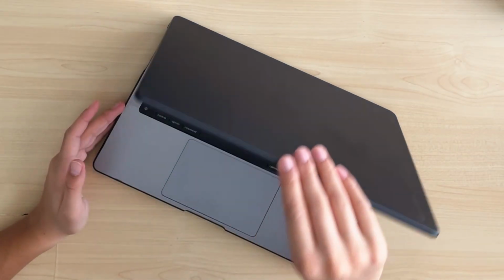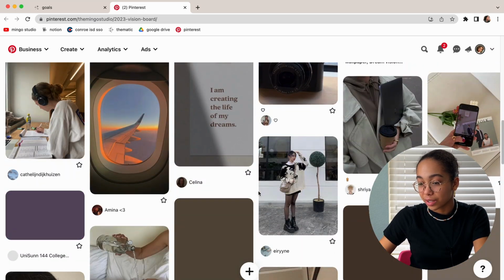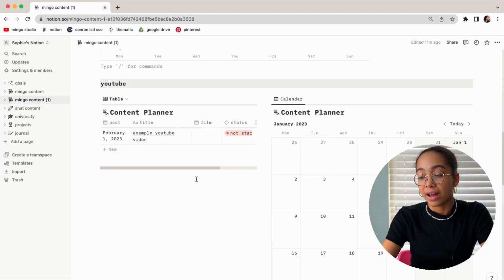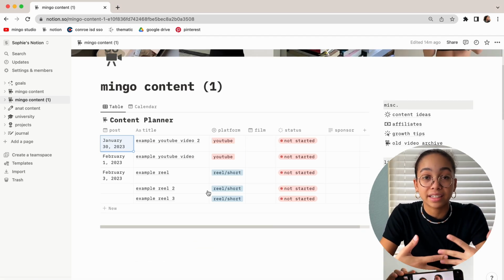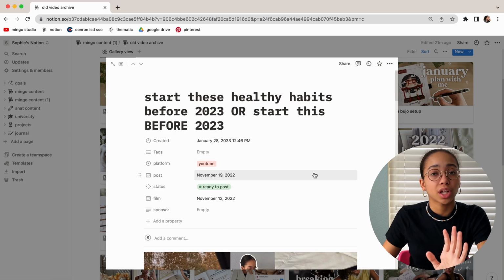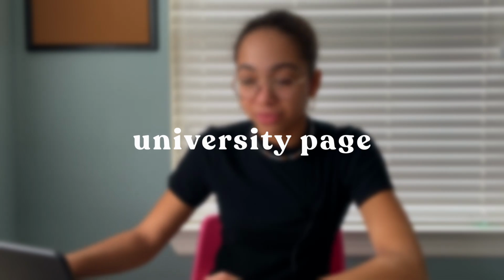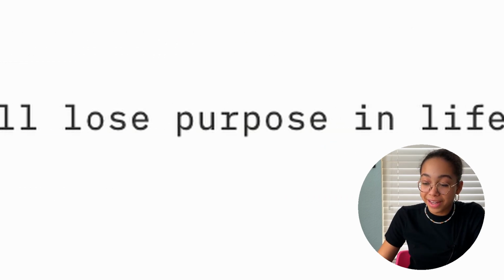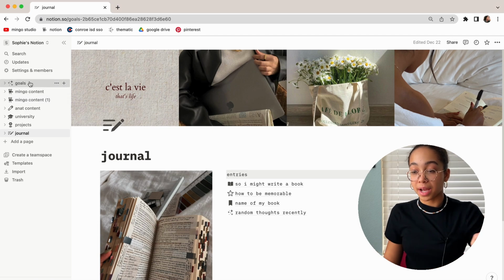updated NOTION TOUR 2023 & how to be organized using notion 🎀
pov i went on another 6 hour notion re-do and no i have an updated notion tour 2023 for you all! hope you enjoy seeing all my notion pages bc ngl i would actually die without notion keeping me together 😩 and lmk if you take any inspiration from this video!

"But he said to me, "My grace is sufficient for you, for my power is made perfect in weakness." Therefore I will boast all the more gladly about my weaknesses, so that Christ's power may rest on me."
- 2 Corinthians 12:9

✿ time stamps ✿
00:00 goals page
02:04 content planning
06:09 additional content pages
08:51 anat content
09:19 university page
10:47 projects and journal pages

thanks so much for watching guys and for all your support! please like and subscribe for more content :) and if you're reading this rn comment "things that i be thinking" haha